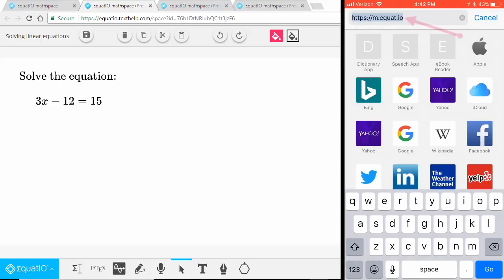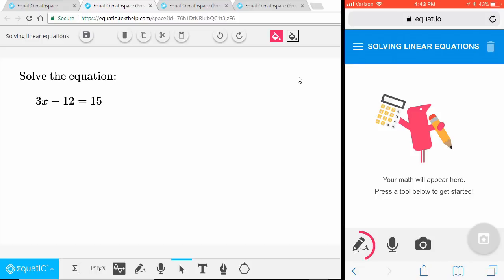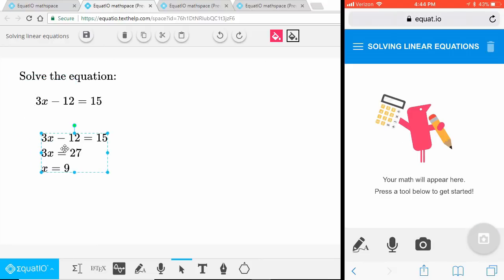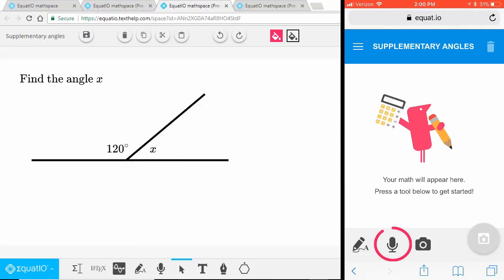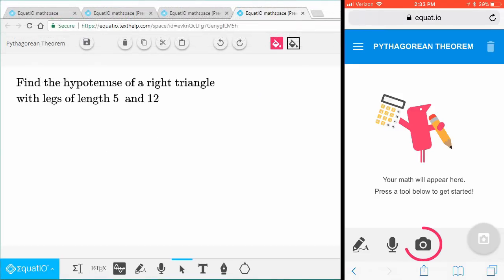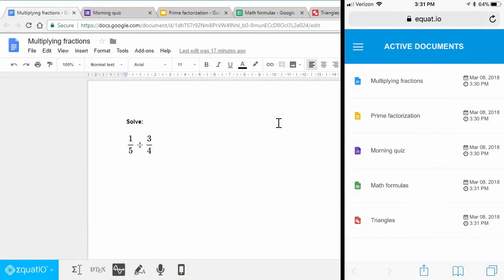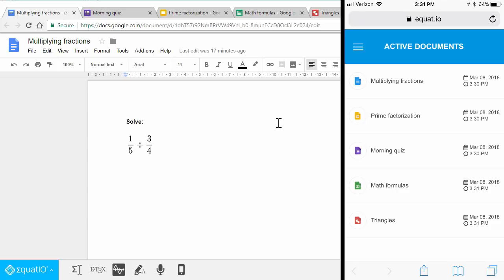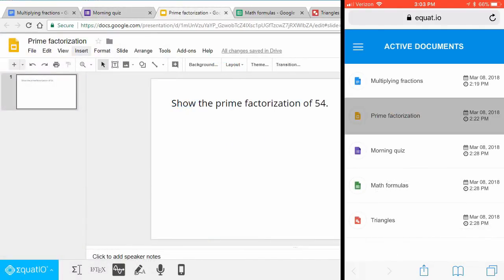(Archived) How to Use EquatIO® Mobile